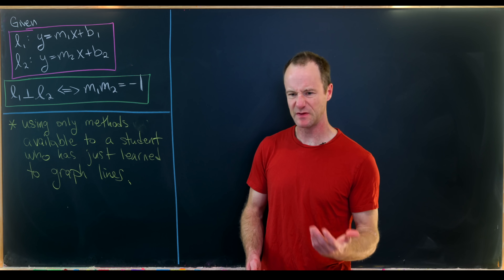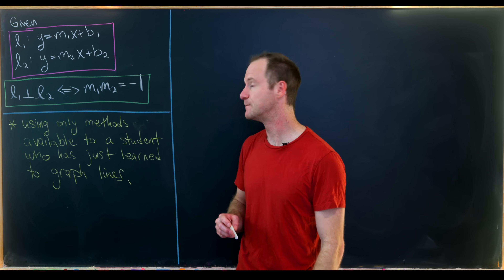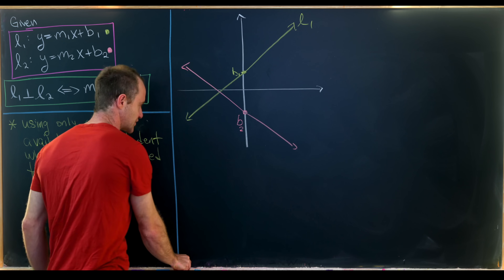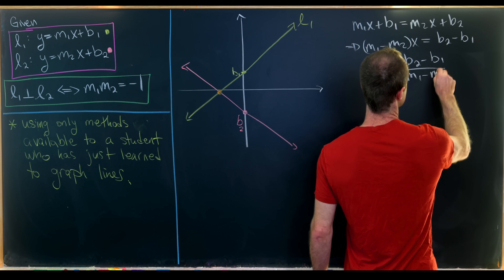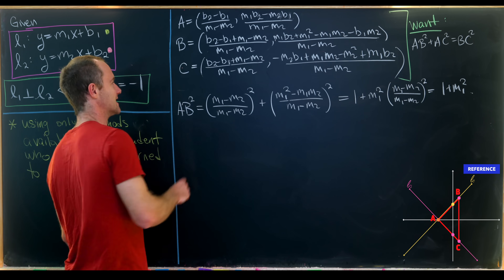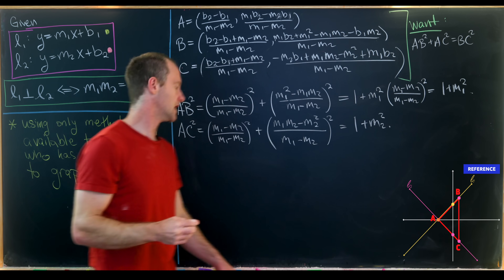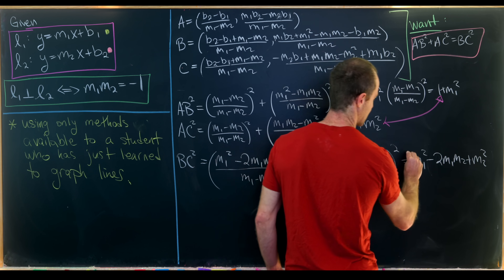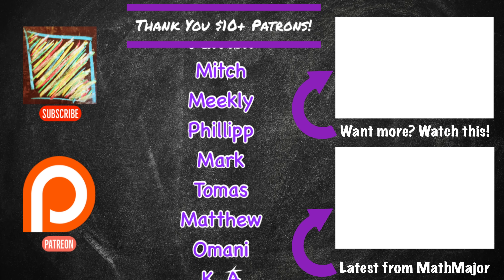prove these lines are perpendicular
Enjoy the kitten and puppy video.